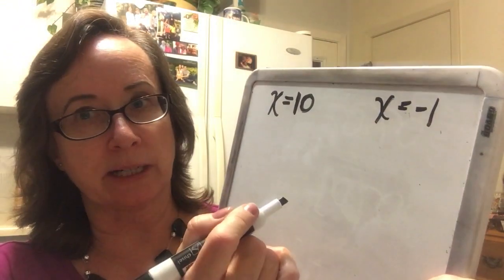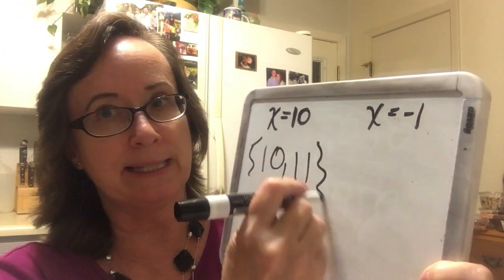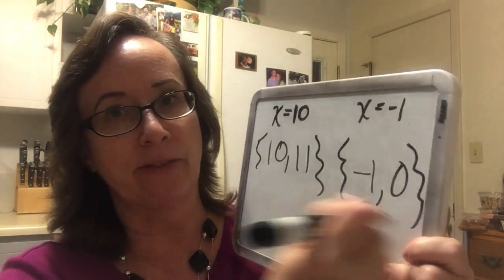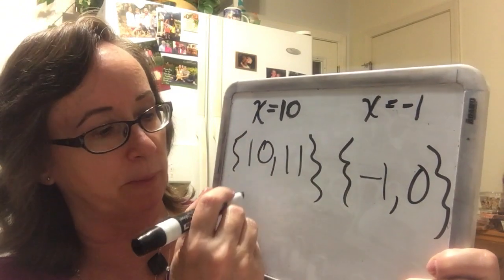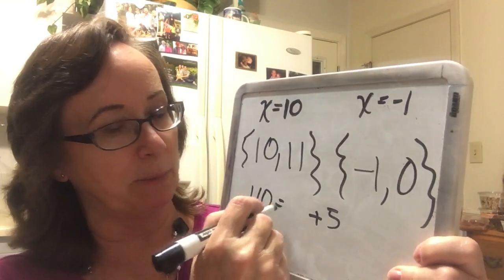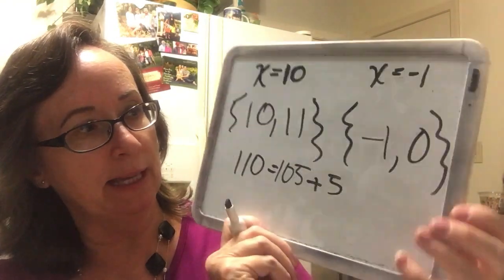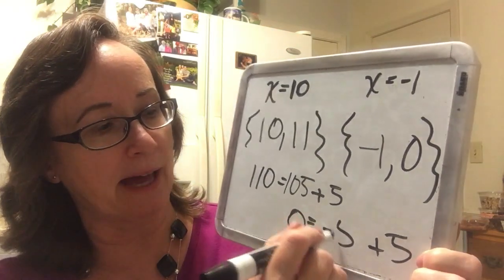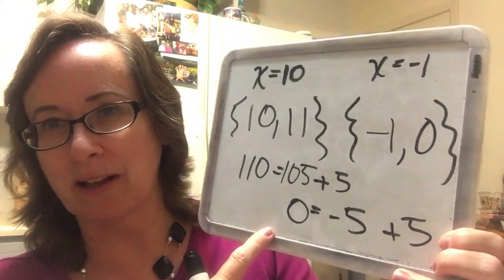Consecutive integer problem finished quiz 7 5